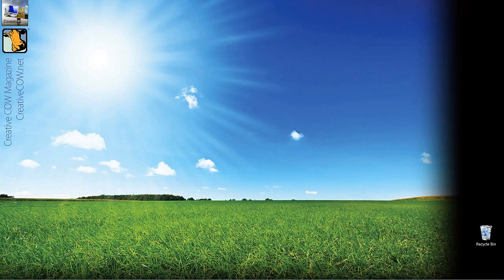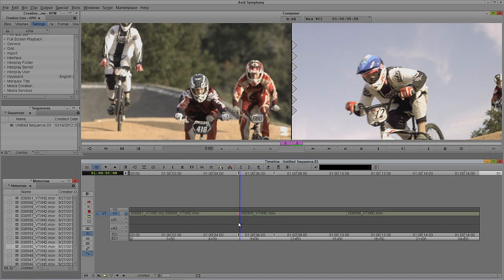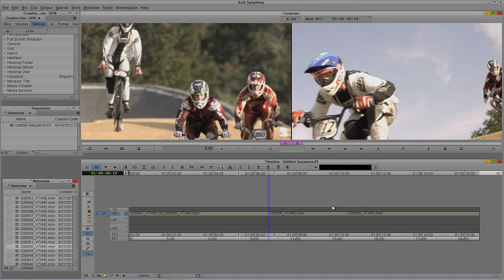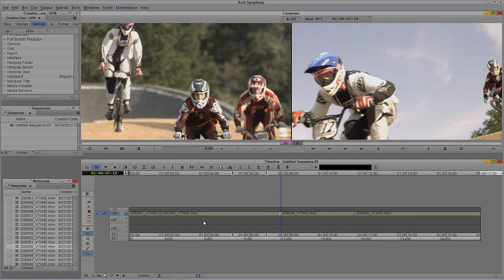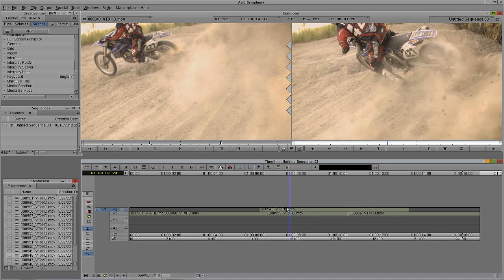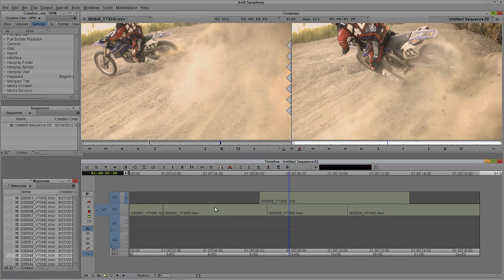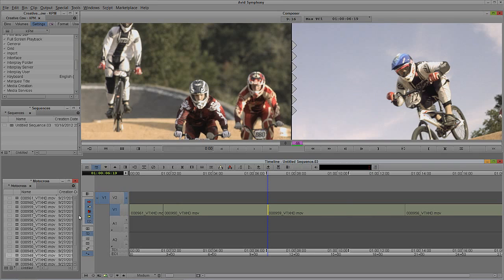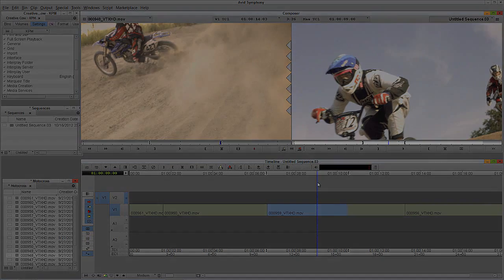Learn Media Composer Lesson 17: Adjusting Clips Part TWO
In this lesson, Kevin P McAuliffe looks at both Basic trimming, as well as advanced trimming and the fantastic Smart Tools. This tool combines what we've covered in both parts of our adjusting clips lesson to give you one tool that will let you do everything.